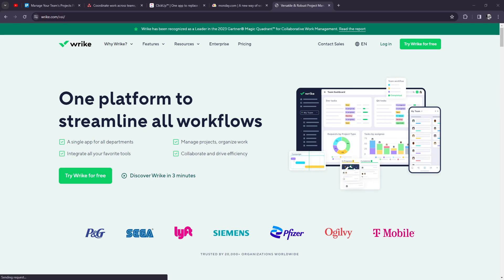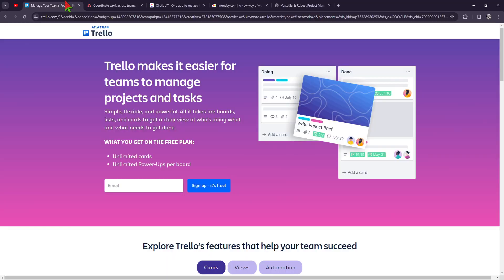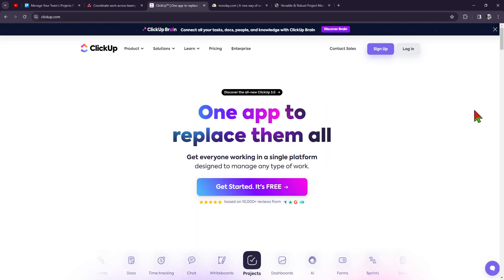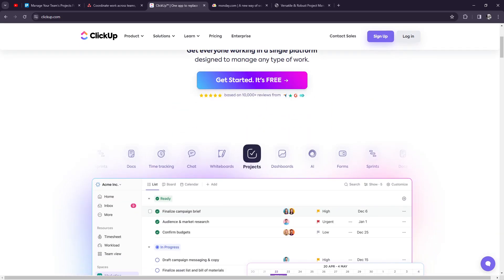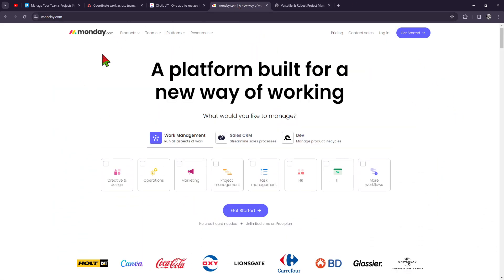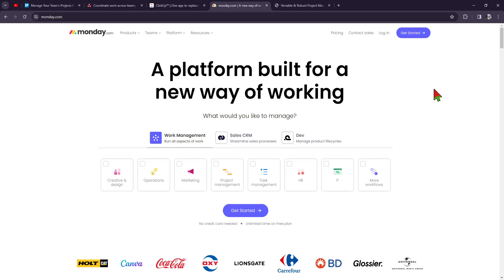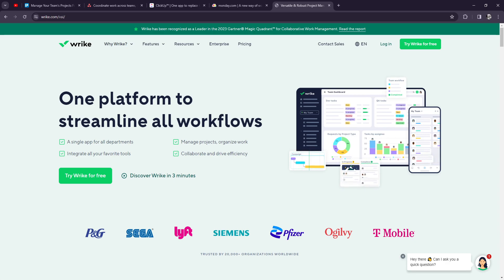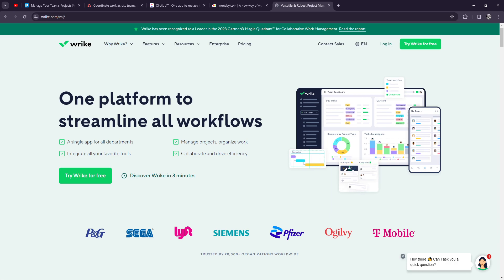Best Project Management Tools For Small Teams 2024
Discover the best project management tools for small teams in 2024!

This video simplifies the search for the perfect tool to help small teams stay organized and collaborate effectively.

 From task tracking to communication features, we cover the top options that are easy to use and budget-friendly.

Wwatch now to choose the best project management tool for your team's needs!